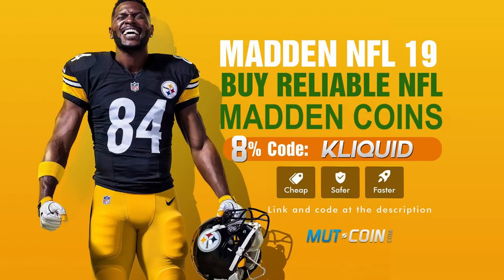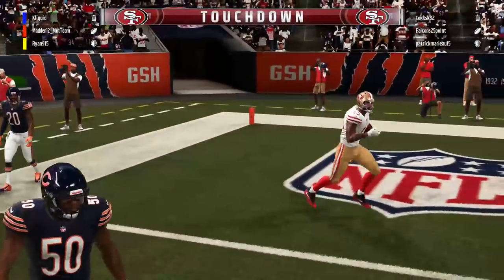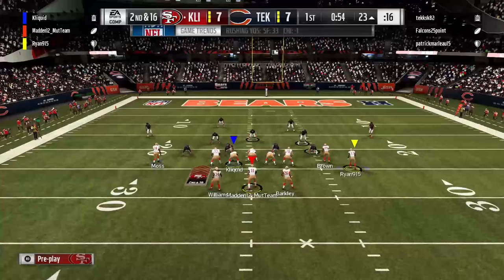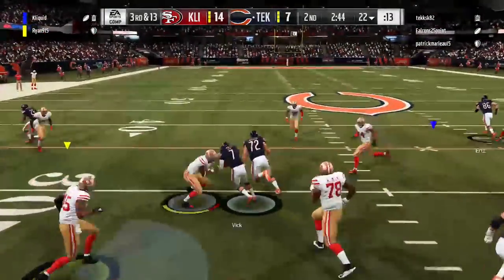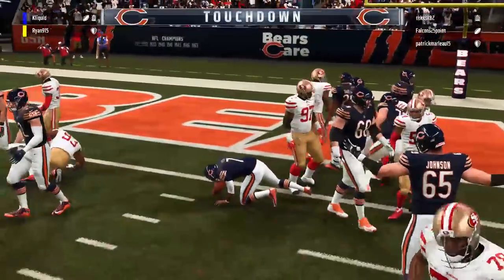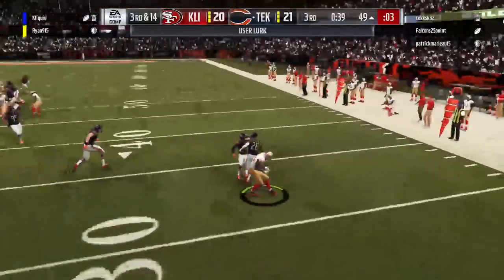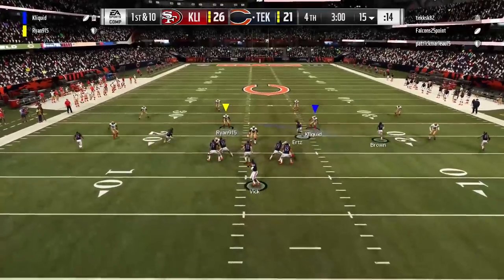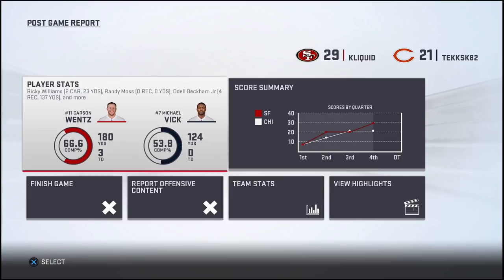WE LOST OUR QUARTERBACK AND I HAD TO TAKE OVER! Madden 19 Ultimate Team MUT Squads with xRyan915!